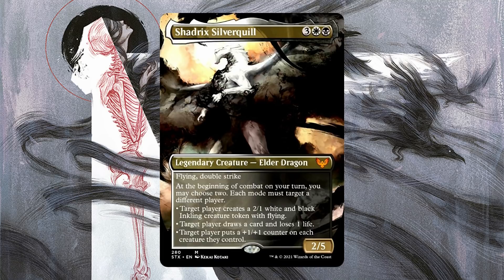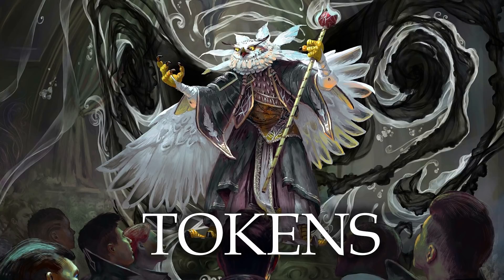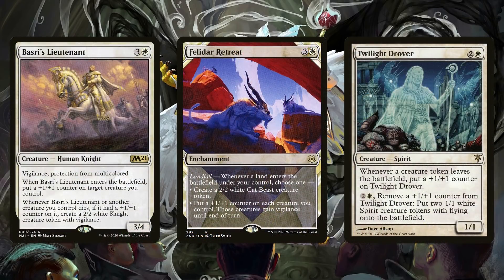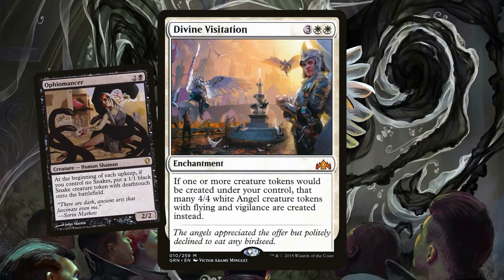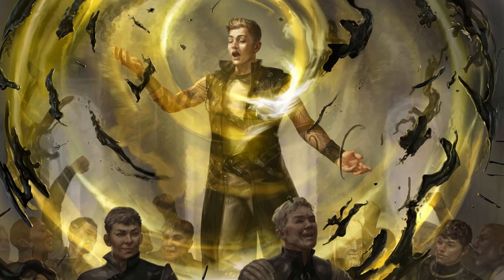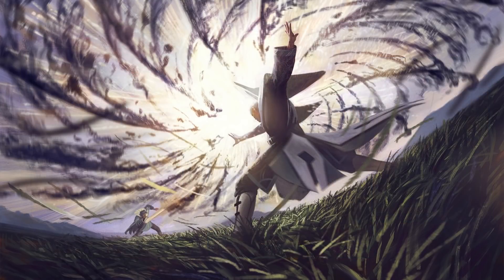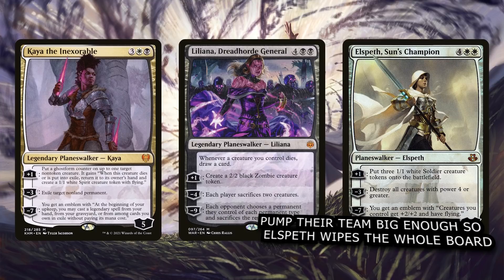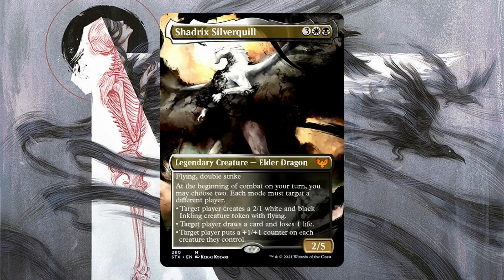Shadrix Silverquill STRIXHAVEN ELDER DRAGON EDH Deck Tech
Shadrix Silverquill is one of the best commander designs I have seen in a while! Political, threatening, synergistic, fun! Go wide with tokens but never feel overcommitted when your commander politically draws you cards and  powers up your team.